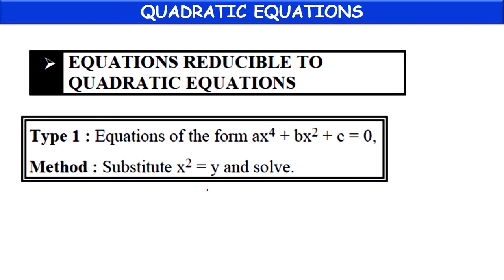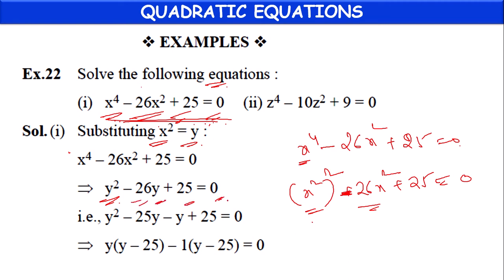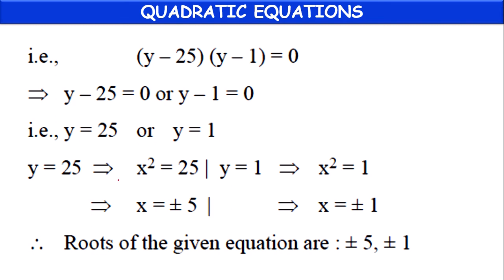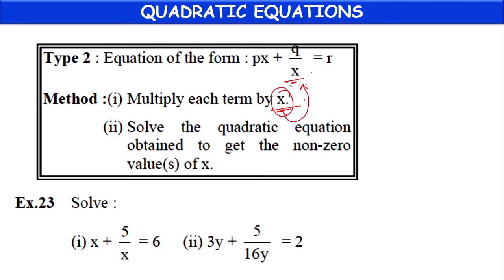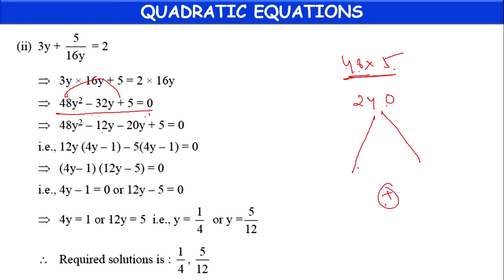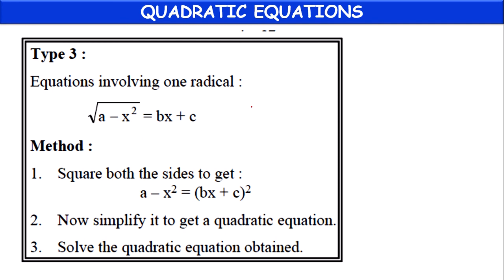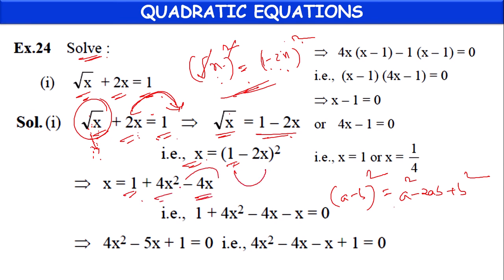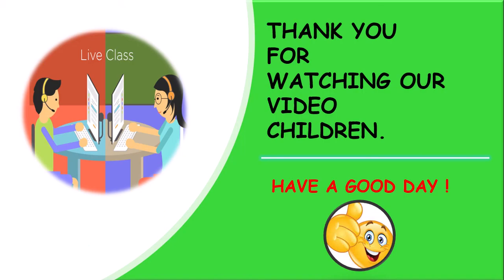10TH | MATHS | QUADRATIC EQUATIONS | PART 08 | AIMS-INDIA